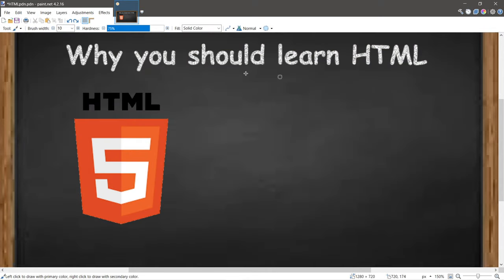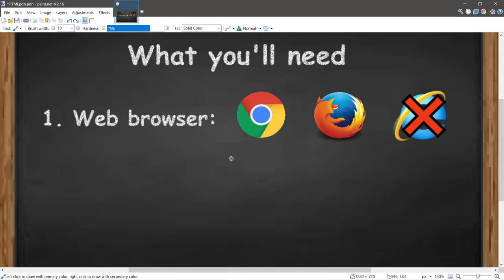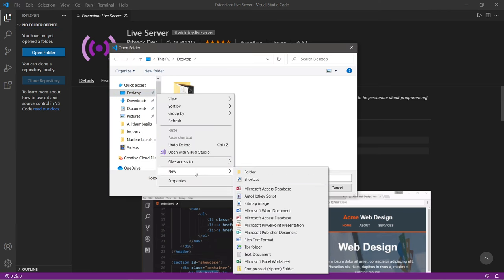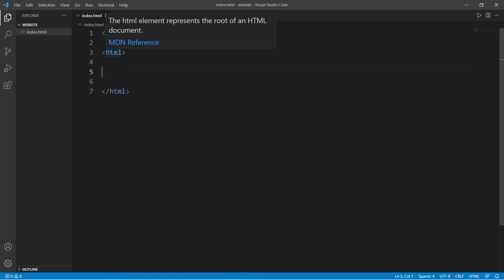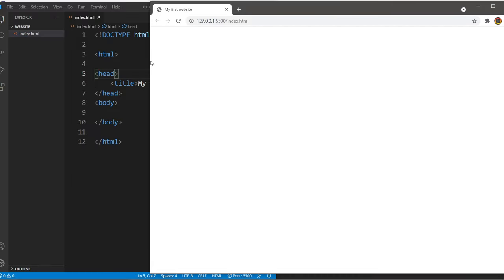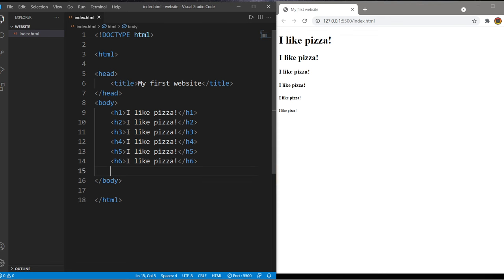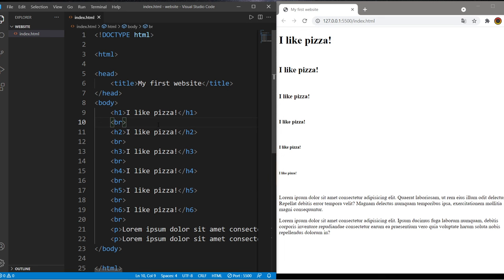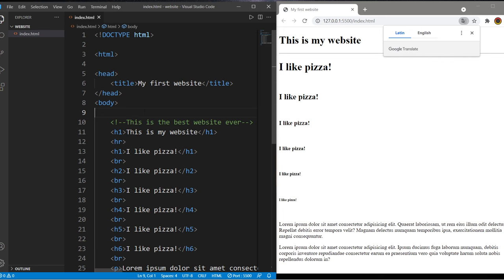HTML tutorial for beginners 🌎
⭐️Time Stamps⭐️
00:00:00 introduction
00:02:03 VS Code download
00:02:30 Live Server extension
00:02:50 new folder
00:03:08 index.html
00:03:38 HTML structure
00:05:05 change default browser
00:05:36 header tags
00:06:23 HTML elements
00:06:52 paragraph elements
00:07:40 line break
00:08:05 horizontal rule
00:08:47 comments
00:09:26 conclusion